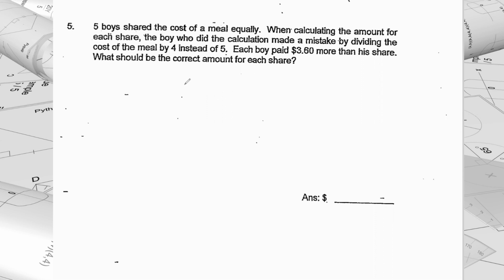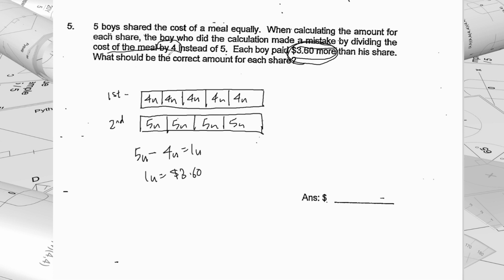How to solve Primary 6 problem sums using lowest common multiple. ACS 2019 P2 Q6.